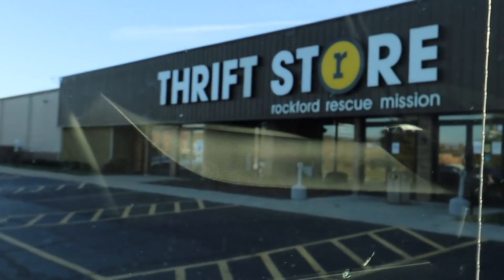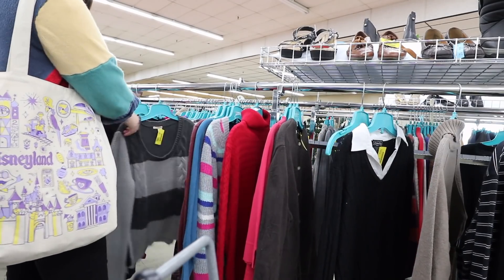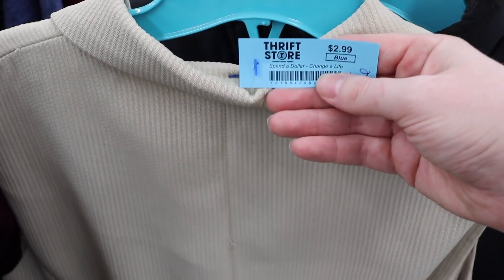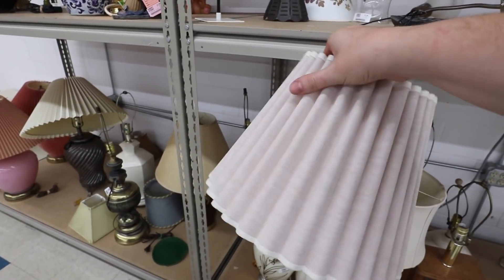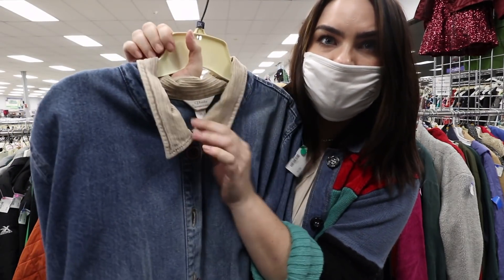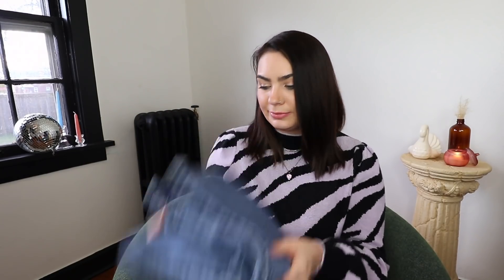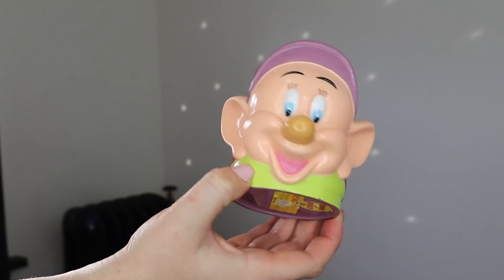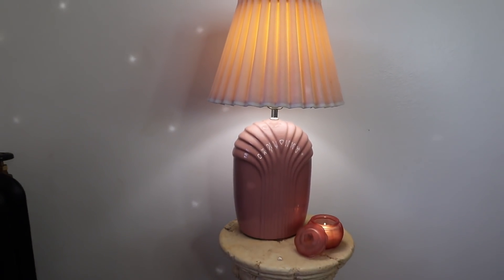THRIFT WITH ME at my two FAVORITE Thrift Stores in my HOMETOWN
Heyyyy! For today's video I decided to go to my two favorite Thrift Stores in my hometown! Have you been to either of these Midwest Thrift Stores before?? Hope you enjoy!! :))